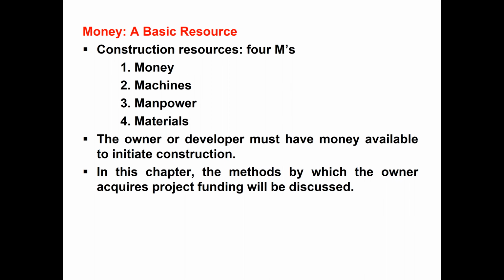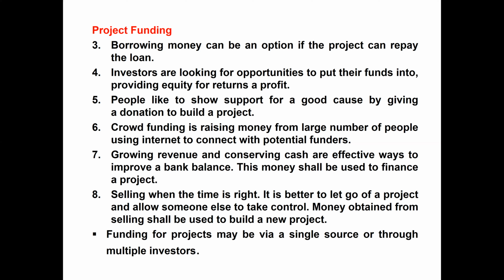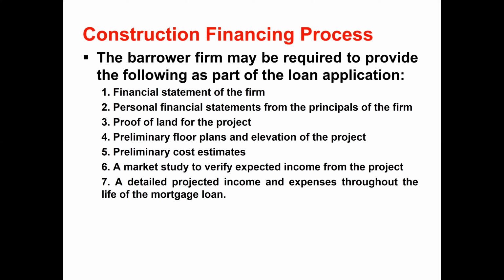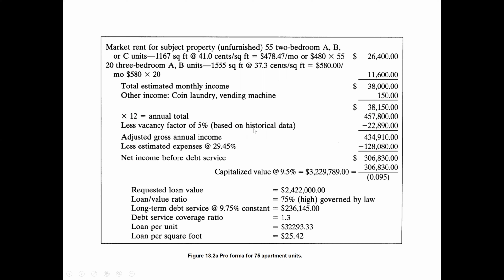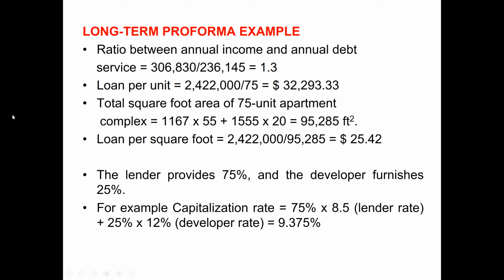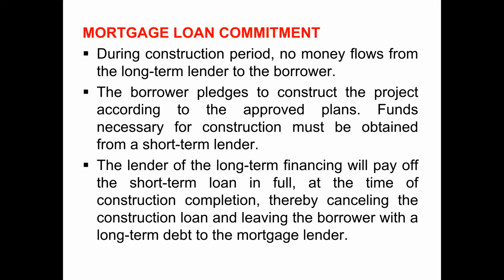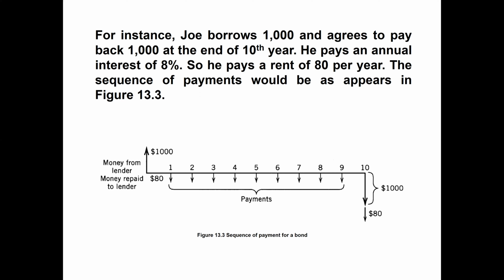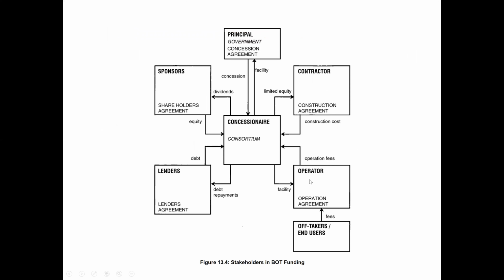CEM 12 CE461 Ch 13 Project Funding